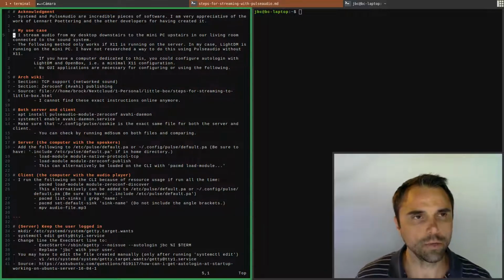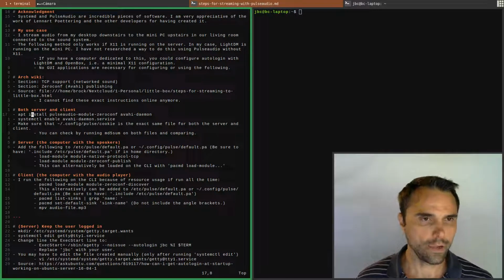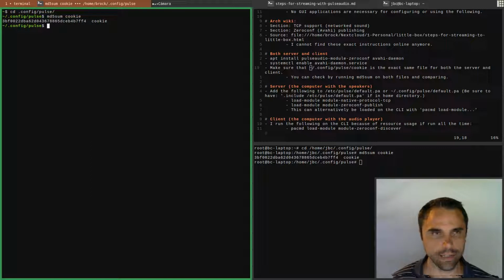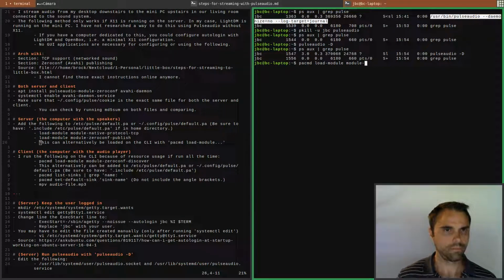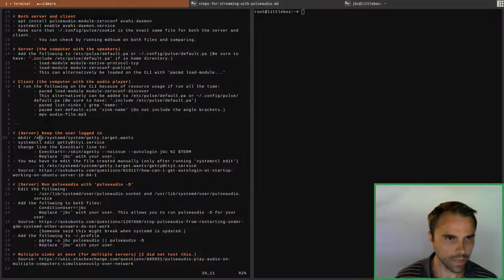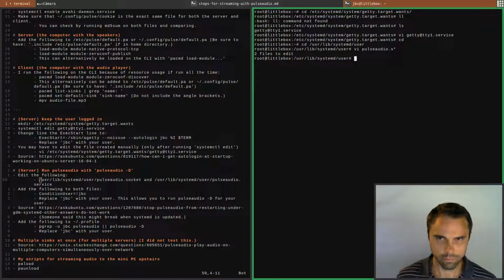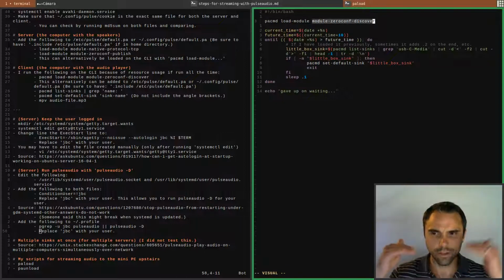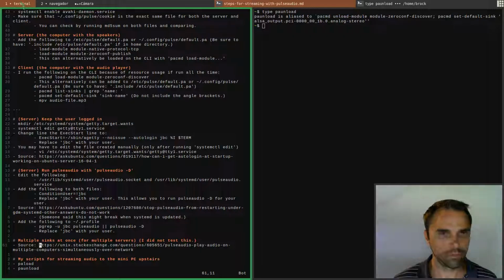Stream over the LAN using PulseAudio - command line only